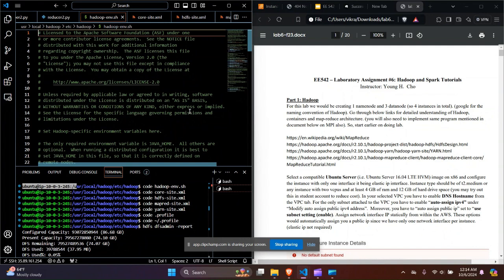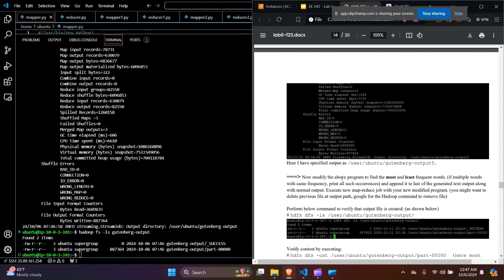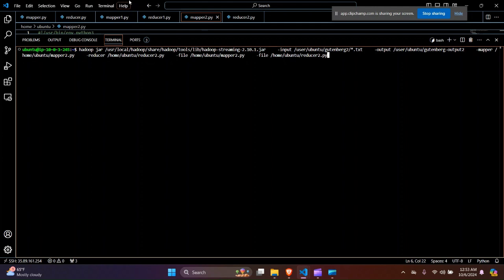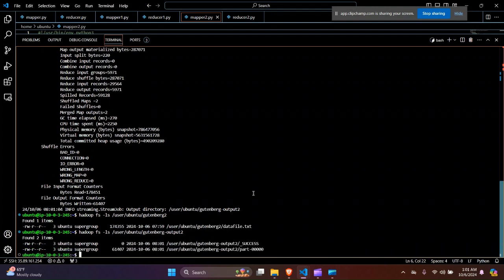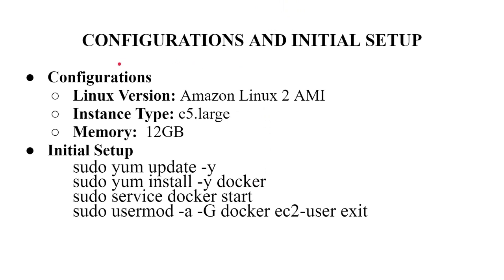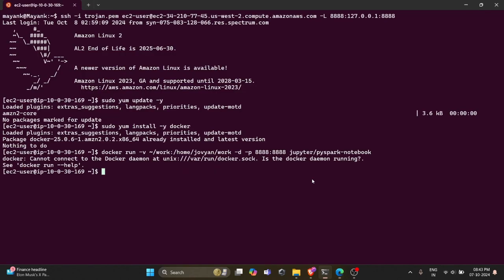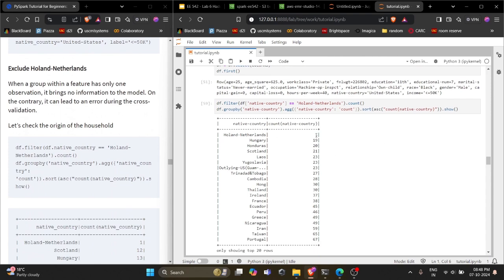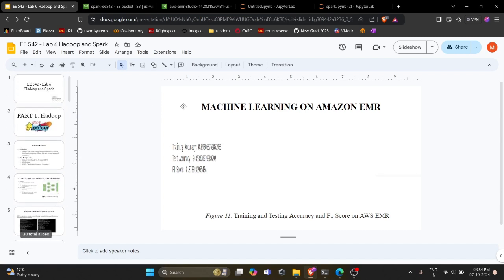EE542 Lab 6 - Spark and Hadoop Tutorial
This is the 6th part of the ee542 lab series. Here we demonstrate a tutorial of Hadoop and Spark leveraging Machine Learning